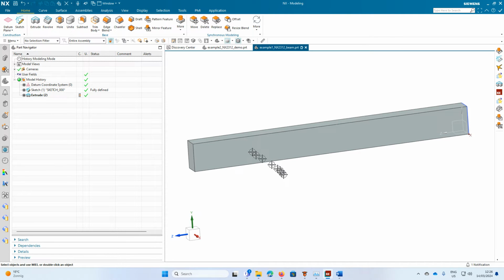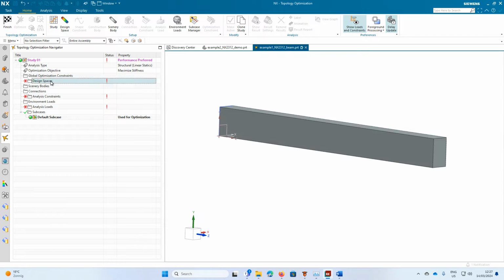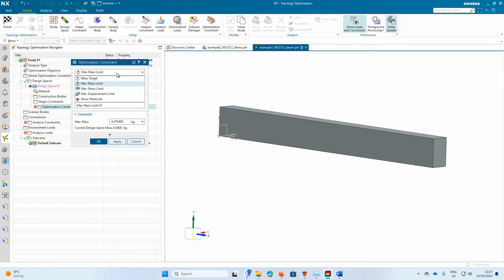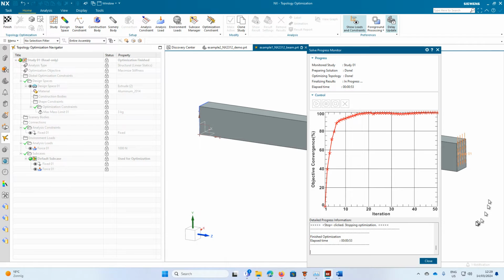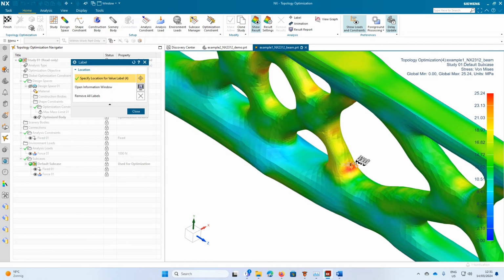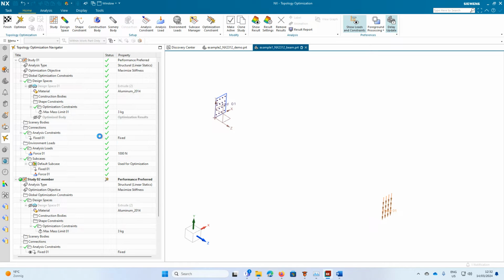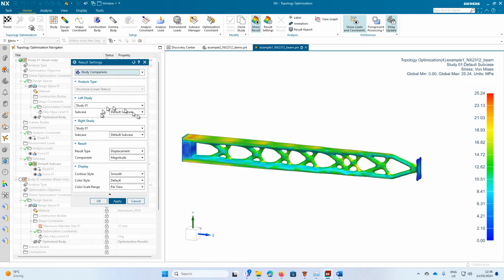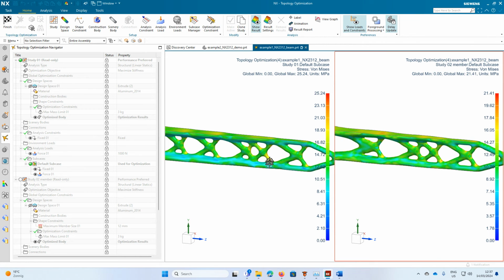How to use NX2312 topology optimization, simple beam example.